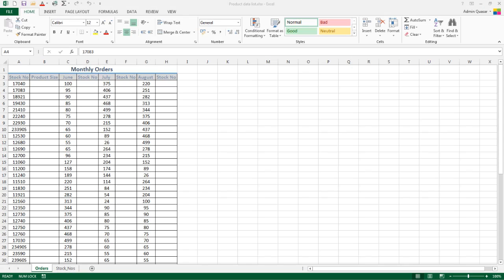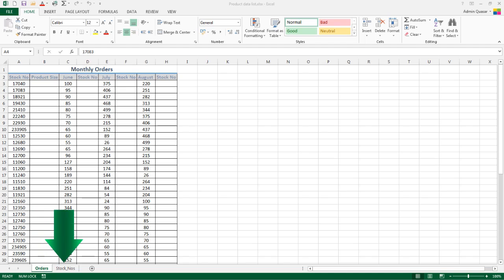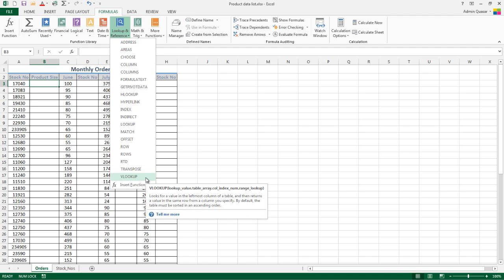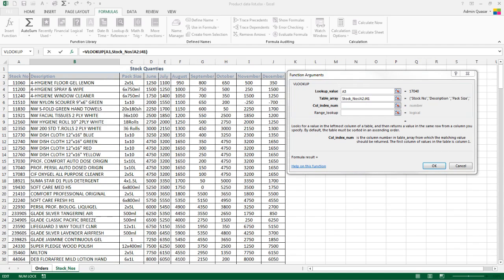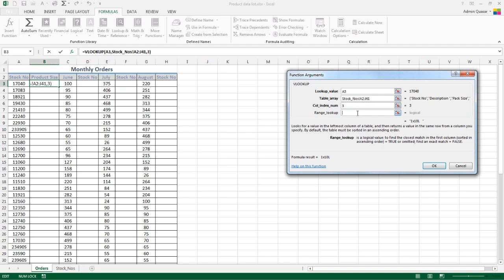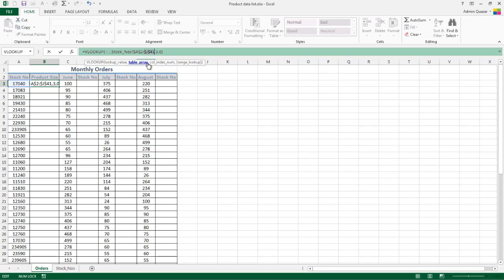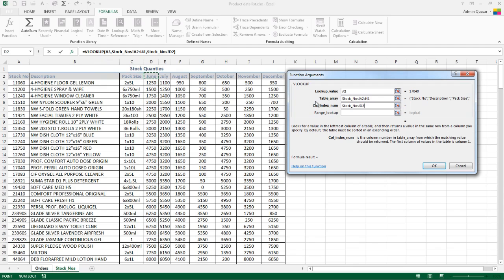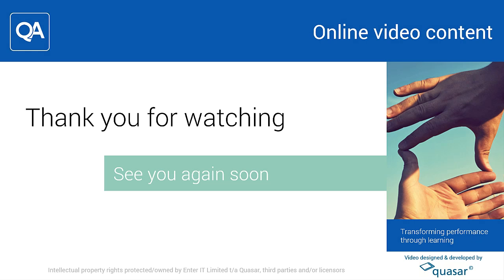VLOOKUP in Excel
VLOOKUP is a powerful Excel function that enables you to search for a specified value in one column of a table and retrieve a corresponding value from another column. In this tutorial, you'll receive a step-by-step guide on how to use the VLOOKUP function in Excel, making it easier to manage and analyse your data efficiently.

About QA Ltd:
We love helping businesses and individuals to be winners in the digital revolution. From training courses to tech and degree apprenticeships, we blend the best of live and self-paced digital training to help businesses build in-demand skills training and talent solutions.